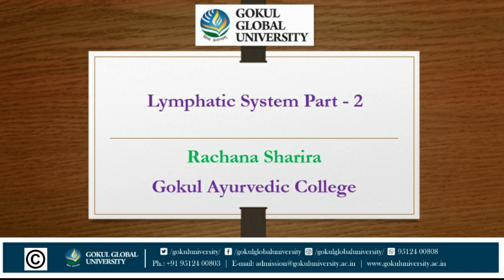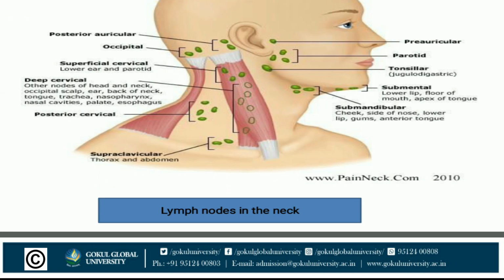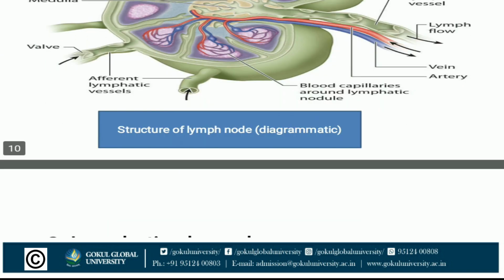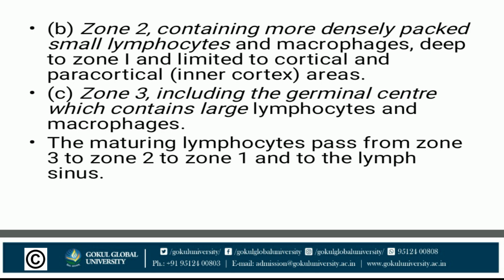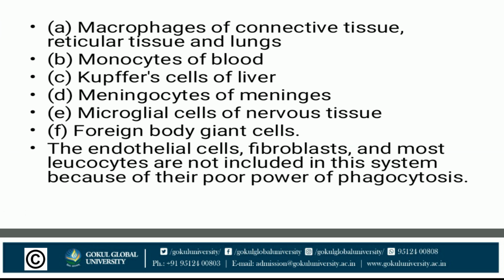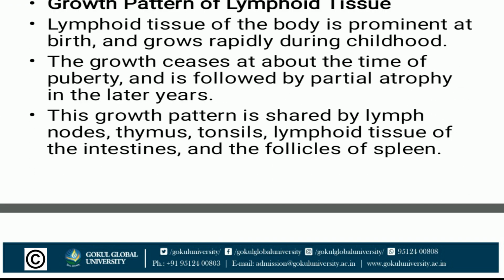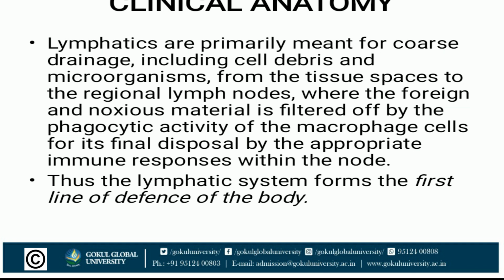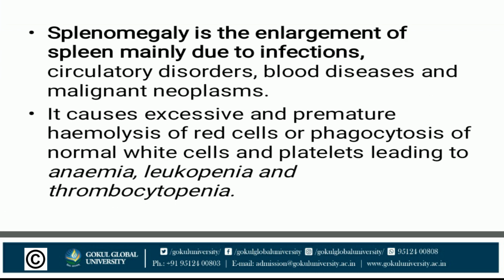Lymphatic System Part_2 - Anatomy - Rachana Sharira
Topic – Lymphatic System Part_2
Subject – Anatomy